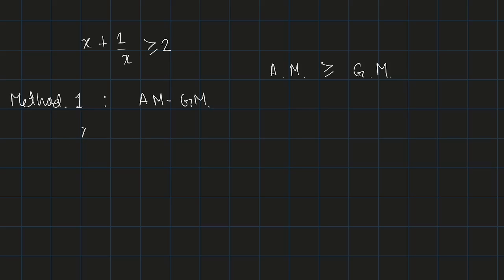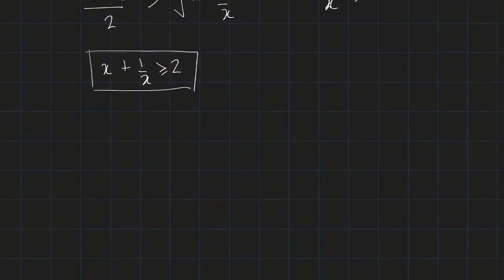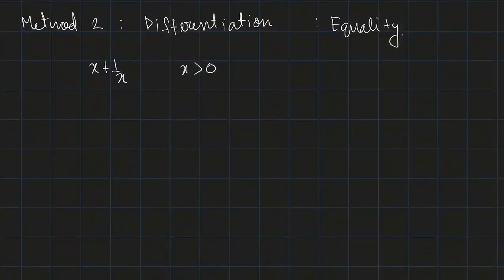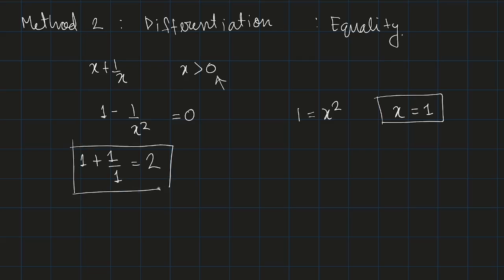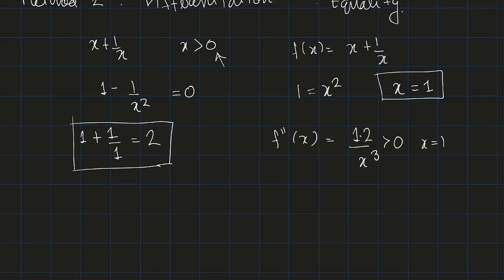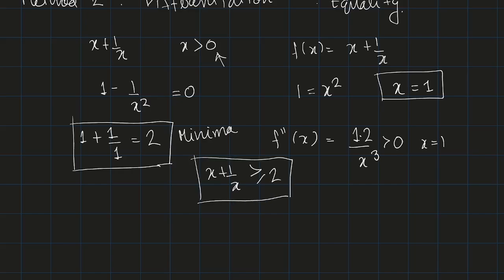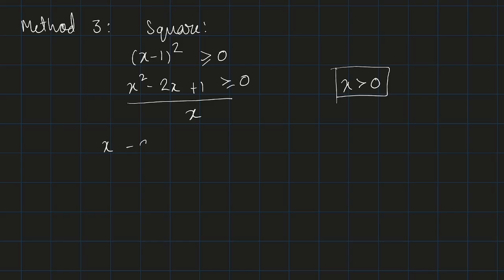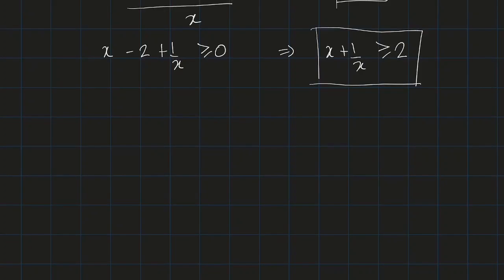x +1/x is greater than or equal to 2 when x is positive.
In this video we prove the inequality, for positive x
x +1/2 is greater than or equal to 2

using the AM–GM inequality and also using a simple algebraic argument.

This inequality appears frequently in TMUA, MAT, and other mathematical reasoning exams, and it is an important tool for solving optimisation and parameter problems.

In the next video we discuss when equality holds and how this inequality can be used to determine whether equations like x + 1/x = a have solutions.

Topics covered:
• AM–GM inequality
• Algebraic proof using squares
• Equality conditions
• TMUA-style reasoning

TMUA / MAT Mentoring

▶️ Start here if you’re new:
How many real solutions does cos x = x have?

TMUA